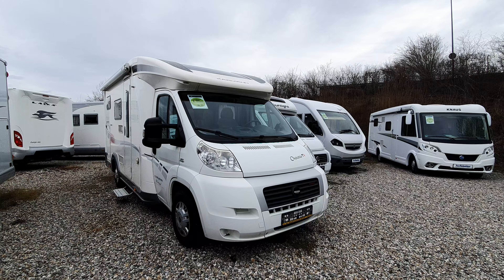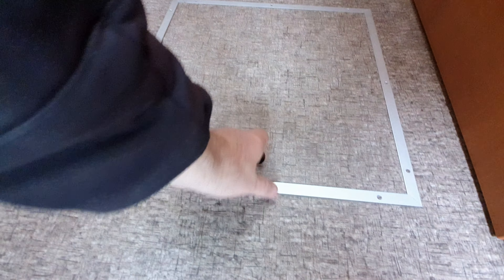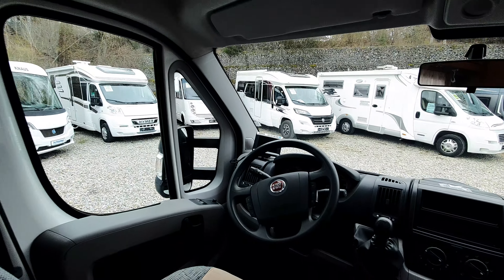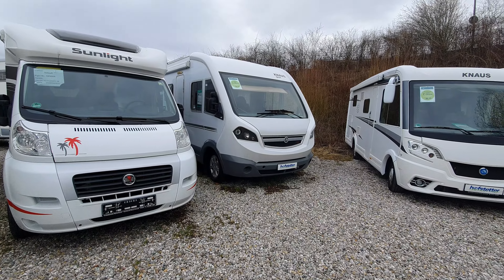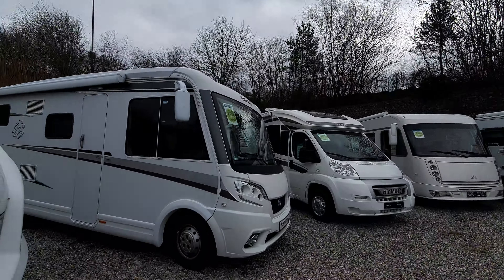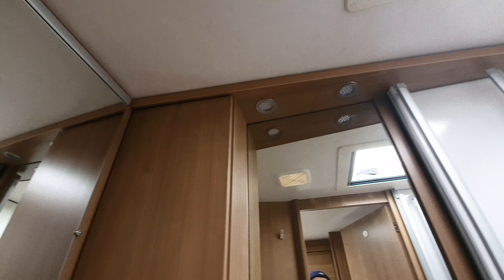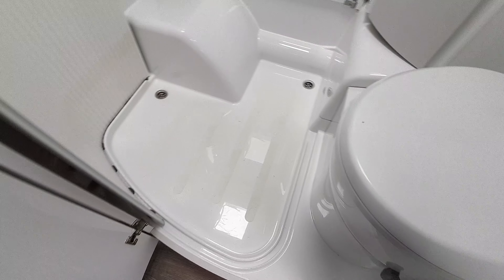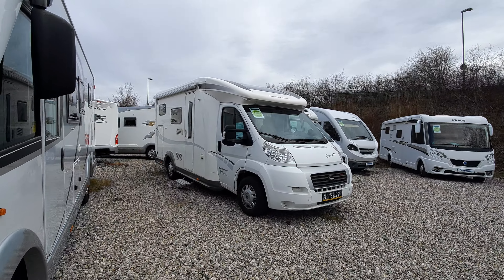Classic motorhome : Karmann Mobil Ontario 665 from 2012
On the day that that was filmed, a Karmann Mobil Ontario was parked close to me.  As I had never seen it before, I was curious to know what it was like inside.  As it happened, I did not have to ask, as I later saw this model. Karmann Mobil no longer produces motorhomes, instead doing only van conversions.

As with all used vehicles, potential buyers need to contact the seller, not me, although they are invited to make comments below to sollicit more information.